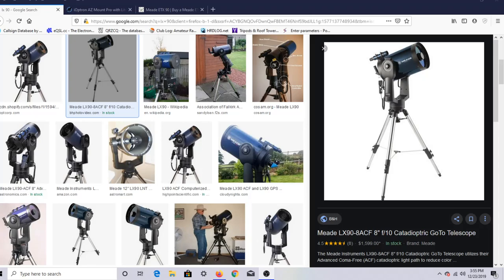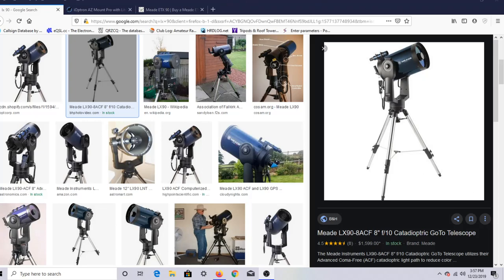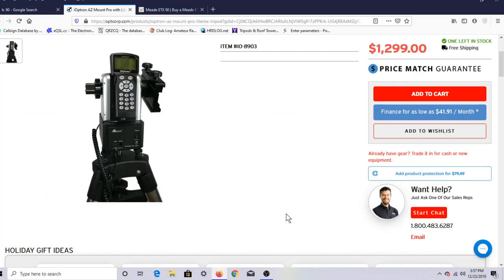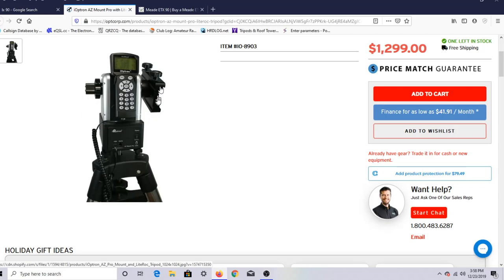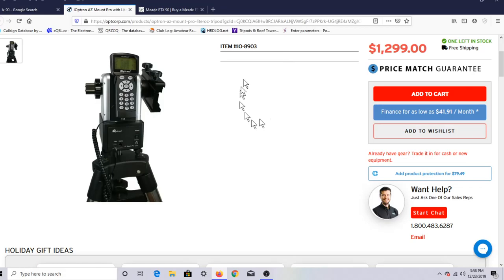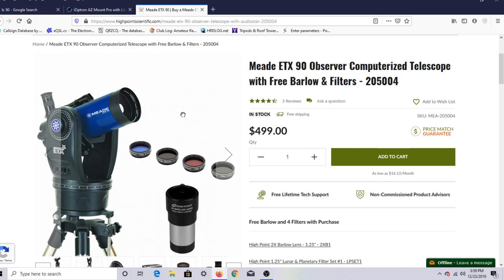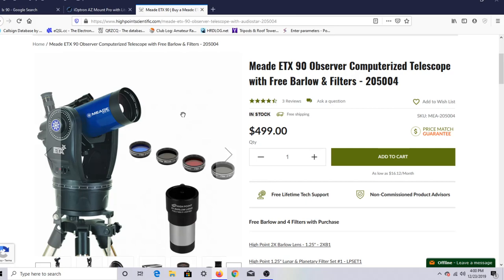New ETX and Mini Tower Mount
TelescopeMan discusses his new ETX 90 goto scope, along with the new iOptron Mini Tower Pro mount.